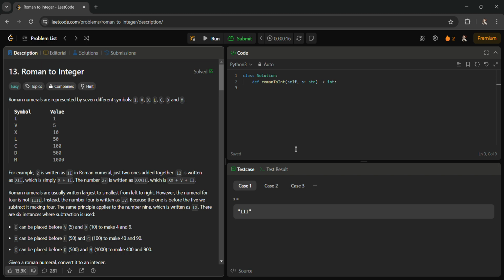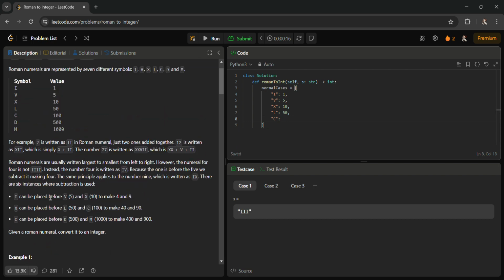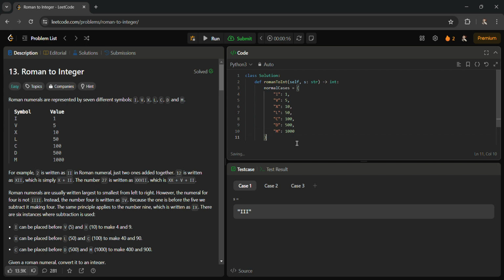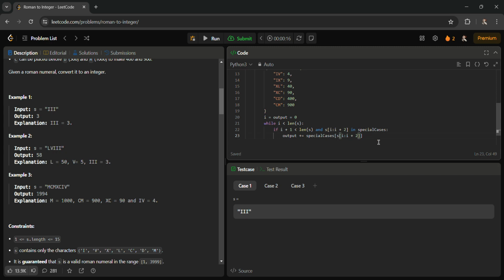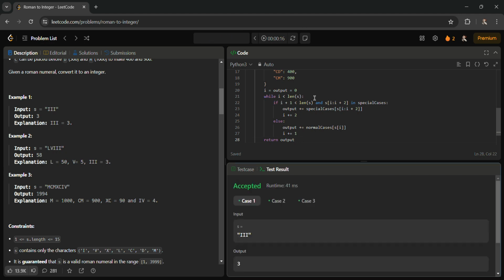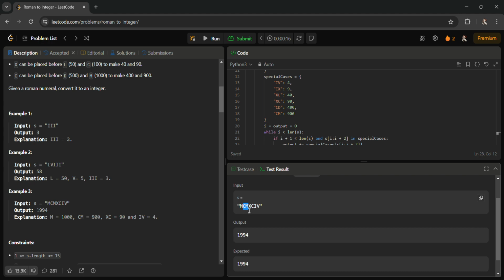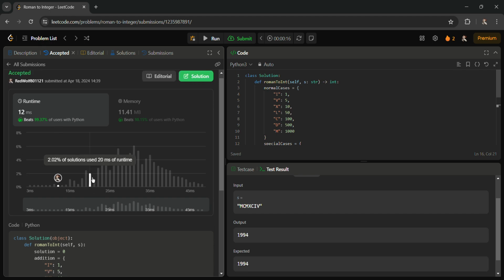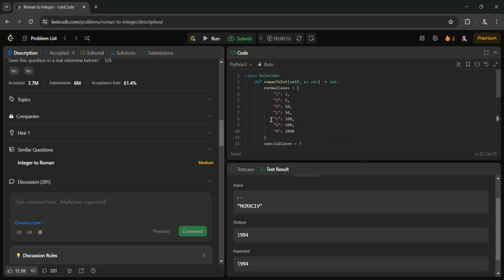Leetcode Problem #13 | Roman to Integer (beats 99%)